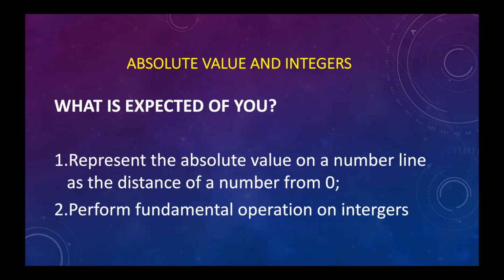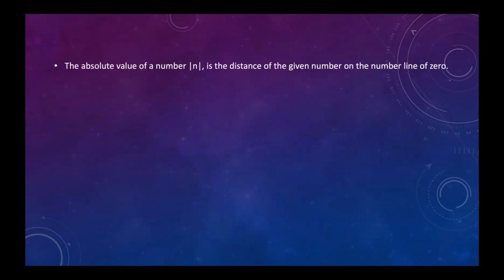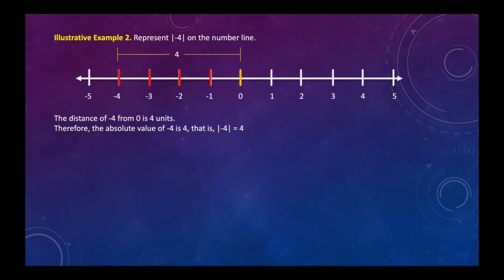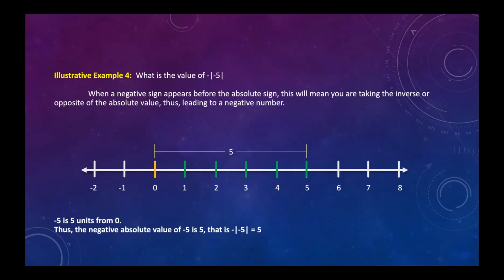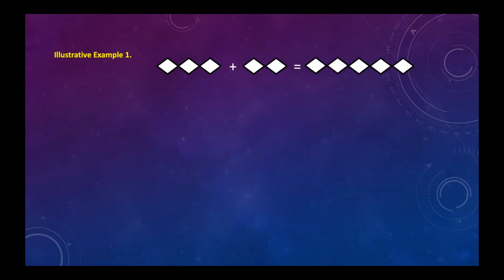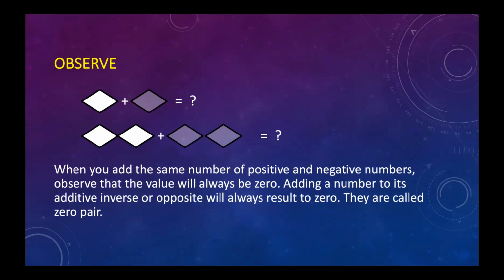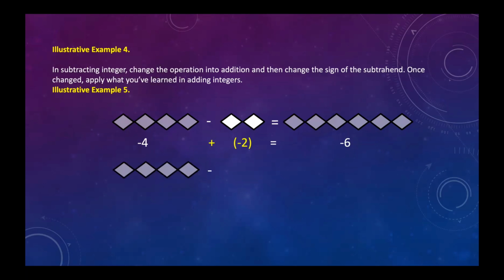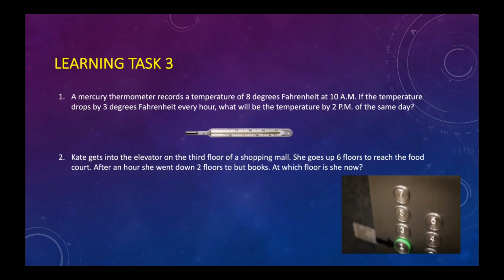MATH Grade 7 Absolute Value of Integers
Quarter 1 Week 3 for CALABARZON